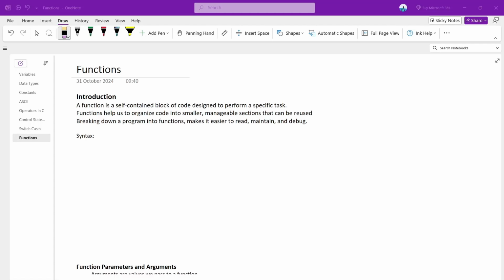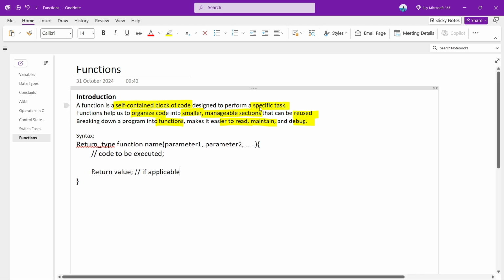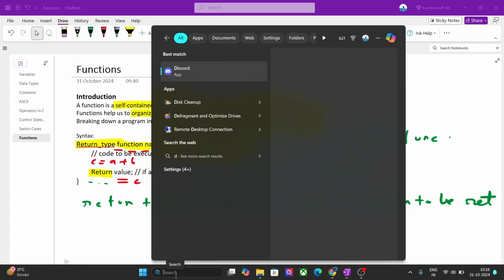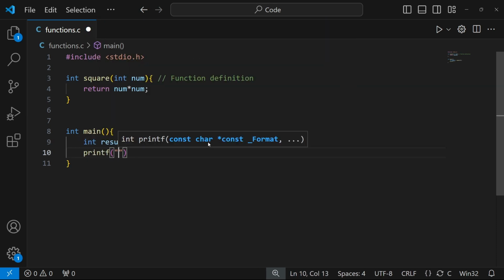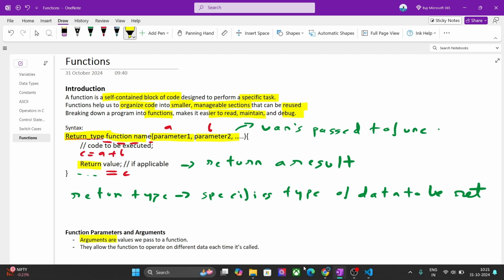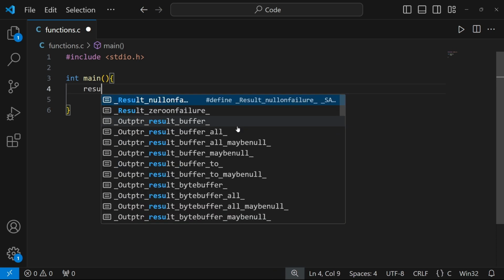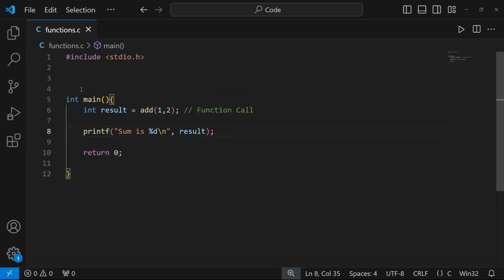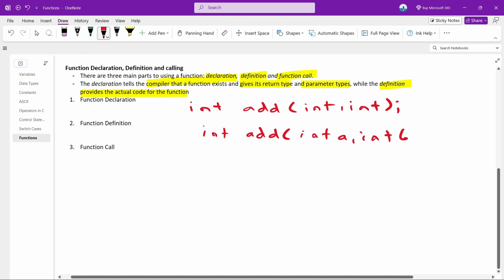Understanding Functions in C Programming | Deep Dive into Functions 🔍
Functions are the building blocks of modular programming! 💡 In this video, we’ll explore functions in C programming in detail. You’ll learn how functions help you write clean, reusable code, how to declare and define functions, and the importance of return values and parameters.

What you’ll learn:
✅ The basics of functions in C – what they are and why they’re used
✅ How to declare and define functions
✅ Passing data through function parameters (pass-by-value)
✅ Understanding return values and function calls
✅ Best practices for writing efficient and reusable functions

By the end of this video, you’ll understand how functions work in C and how to create your own to structure your programs efficiently. 💻